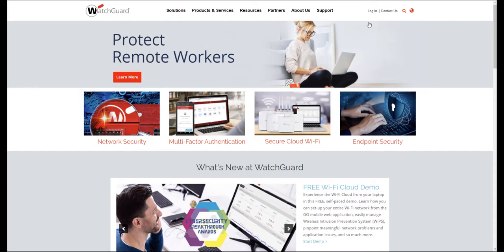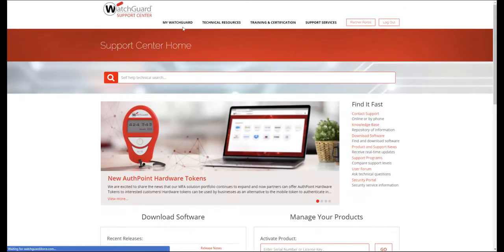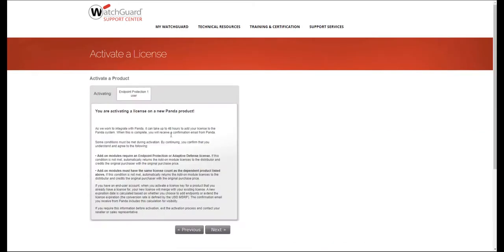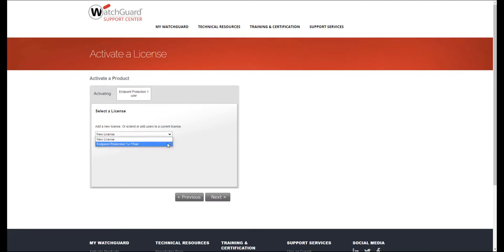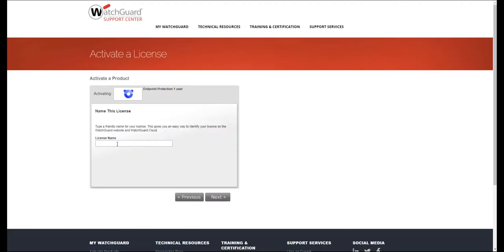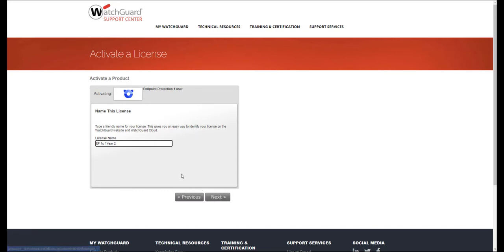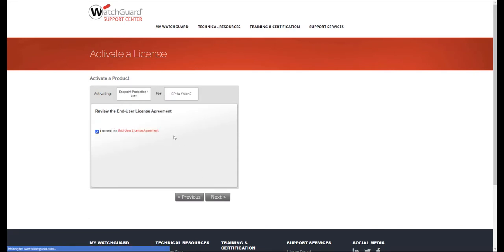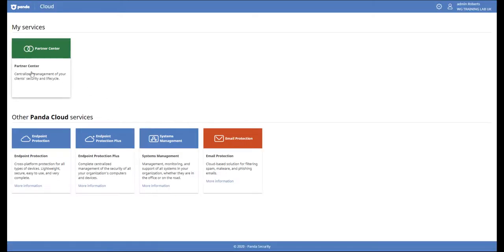PCPC Applying a licence key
Part 2 - A guide to applying licence keys for Panda products through WatchGuard cloud